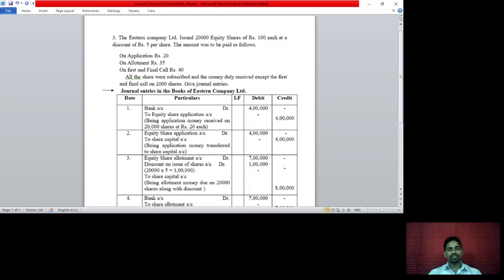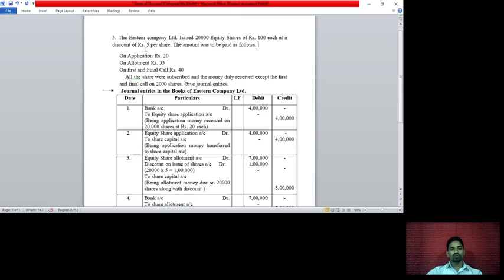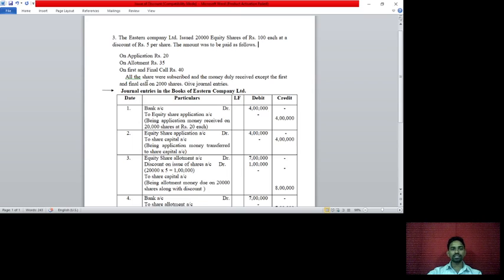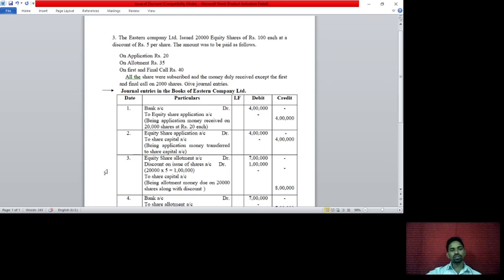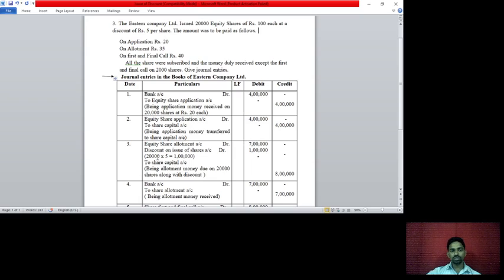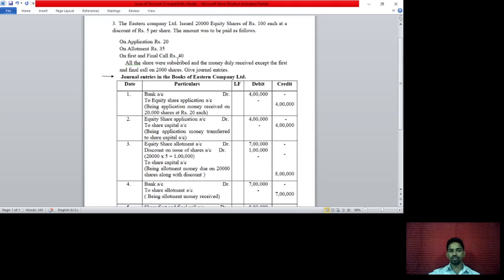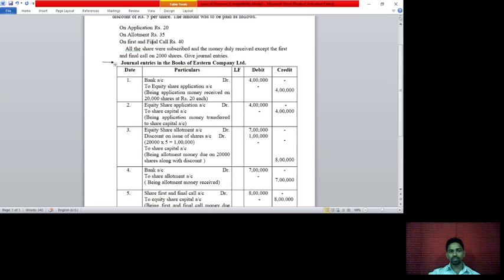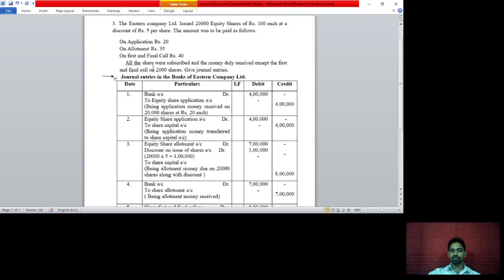3rd Semester Subject: Corporate Accounting-1 Module-1 Video No- 8